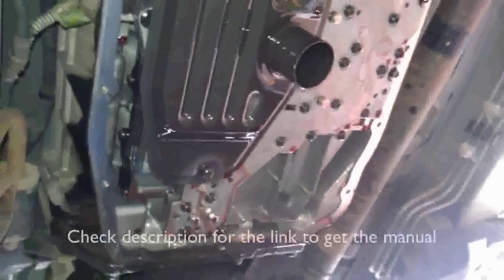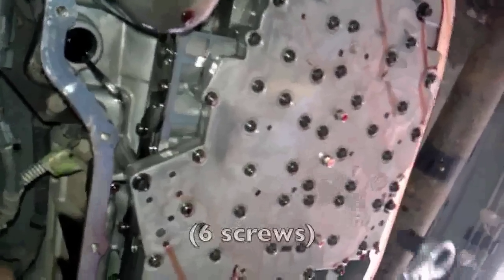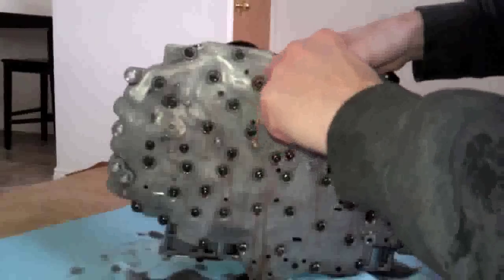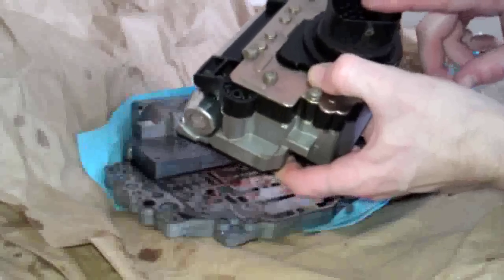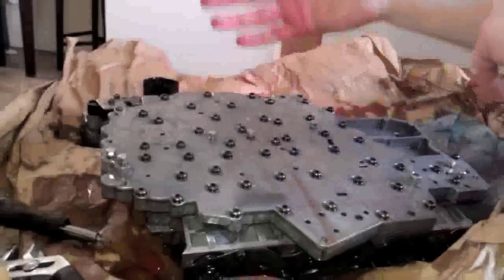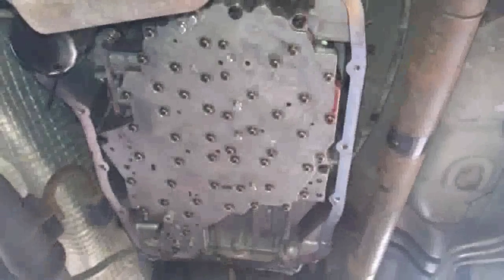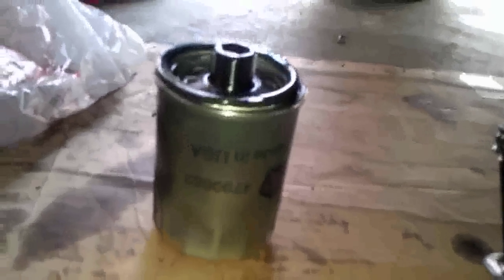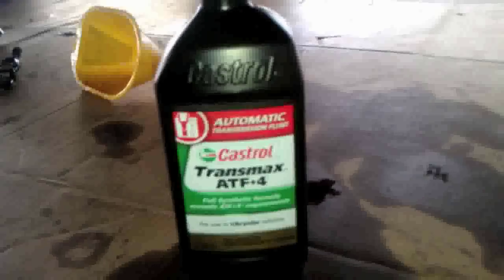Solenoid Pack Replacement 99-04 Jeep Grand Cherokee 45RFE P1781 Fix P0700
My 1999 JGC started going into limp mode last winter with a P0700 code. Auto Zone helped me pull the P1781 code from the computer and after all my research this was my solution. If I shut my car off after a few miles and restarted it would work fine. I researched a ton, thinking it could be the TCM, the battery terminals, or the speed sensors. Turned out to be a bad solenoid pack in the transmission. Here are all the links and info I found in my extensive research. Turns out this wasn't all that uncommon a problem. But I couldn't find a video!

It's been 6 months since my DIY fix and no problems! Shop wanted $700 plus the price of the part. I spent $200 on a refurbished solenoid pack and another $50 for the filters and trans fluid. Took half of a Saturday and saved me hundreds, and I'm no mechanic. Here's a copy and paste of all my research & links. Good luck!

    **pages 452-463 on this document helped the most!**

Code P0700 *Transmission control system malfunction indicator lamp request

Solenoid pack
Part
     - sold at Brent Brown
Older part numbers: 4799934AB
                                    934AC
                                    934AD

P1781-OD PRESSURE SWITCH SENSE CIRCUIT One of the Pressure Switches in transmission is closed at the wrong time in a given gear.
POSSIBLE CAUSES:
TRANSMISSION RELAY DTCS PRESENT
INTERMITTENT WIRING AND CONNECTORS
TRANSMISSION RELAY OUTPUT CIRCUIT OPEN
O/D PRESSURE SWITCH SENSE CIRCUIT OPEN
O/D PRESSURE SWITCH SENSE CIRCUIT SHORT TO GROUND
O/D PRESSURE SWITCH SENSE CIRCUIT SHORT TO VOLTAGE
O/D PRESSURE SWITCH INOPERATIVE
TCM - O/D PRESSURE SWITCH

REPLACING TRANS FLUID
Need: cooler return filter (optional but recommended)
          Filter
          Gasket and/or RTF
          ATF+4 trans fluid (5 quarts)
          Undo 10 bolts. coat with RTV silicone to make a gasket don't add fluid to a cold trans (except for initial add?)